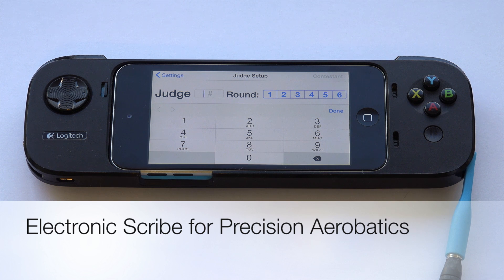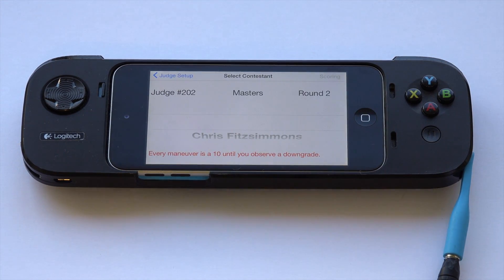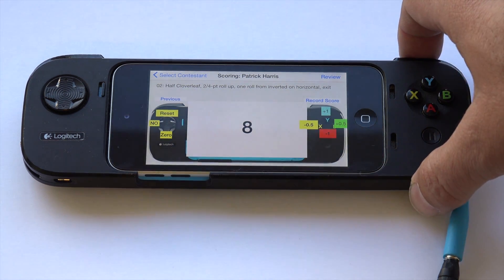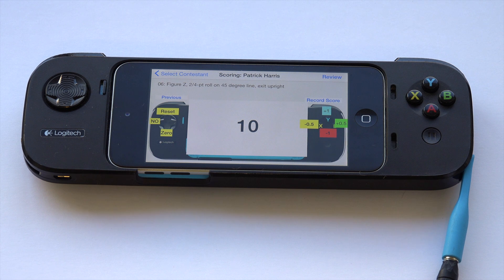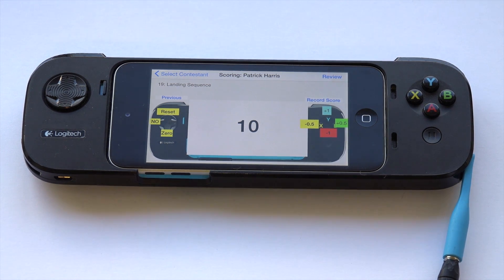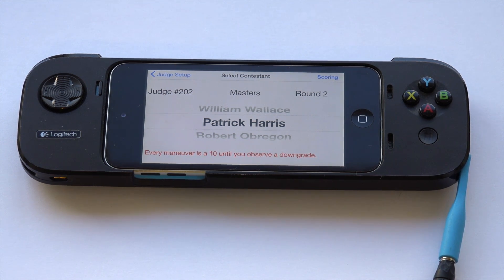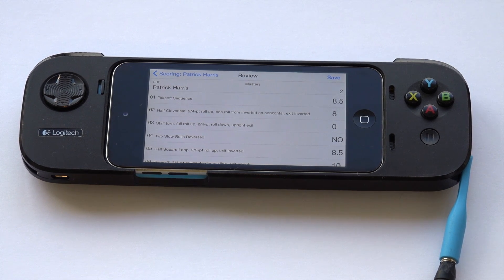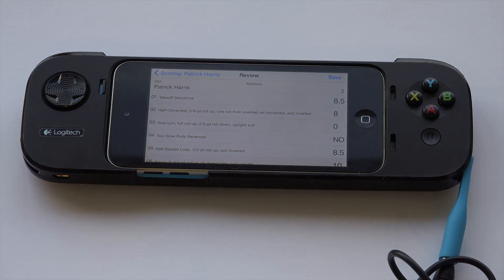Electronic Scribe for Precision Aerobatics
An updated instructional video for the electronic scribe system for scoring at precision aerobatics contests